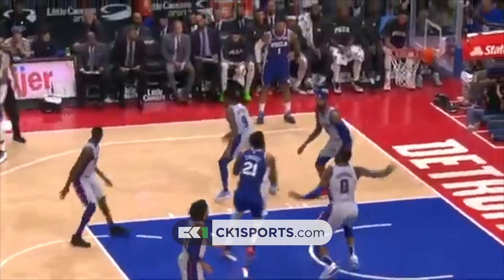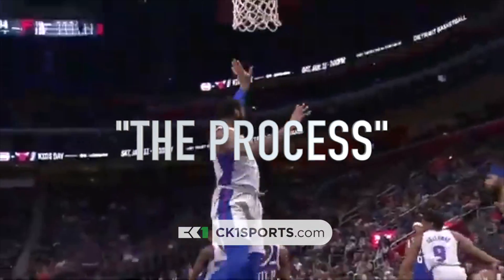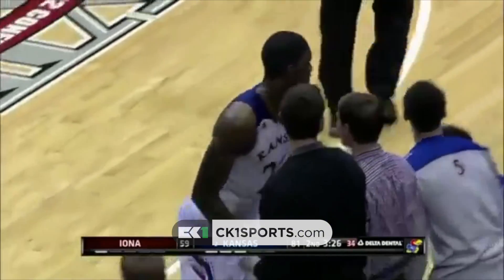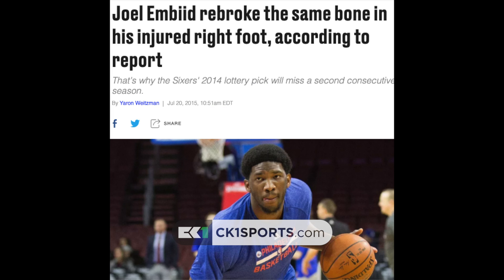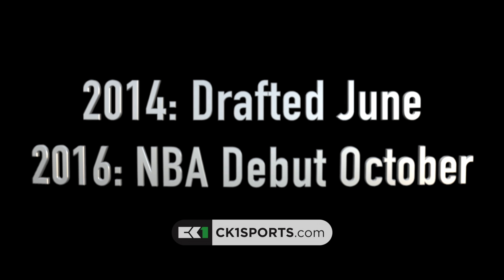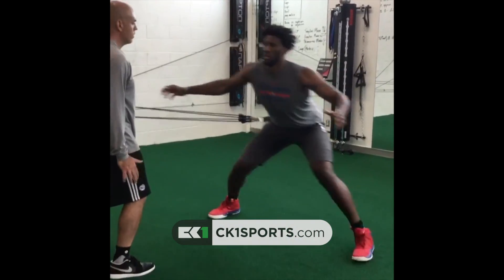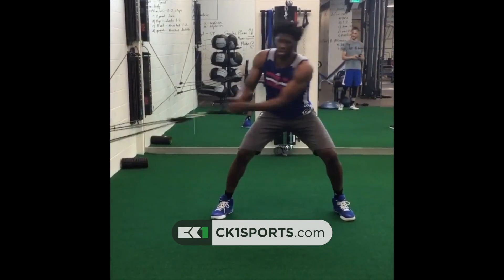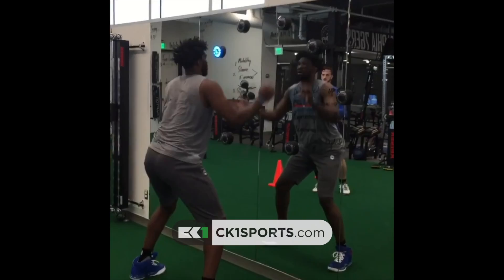Joel Embiid NBA Workout Training | Trust The Process ( REUPLOAD )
Joel Embiid NBA Workout Training | Trust The Process.
Joel Embiid was drafted to the 76ers in 2014 but kept suffering from injuries. Joel Embiid ended up training for the philadelphia 76ers to prepare for his debut but was reinjured. So he ended up training and working out for 2 seasons to develop. Sixers training camp 76ers in 2016 Joel Embiid workout 2015  Joel Embiid workout 2016 embiid workout  Joel Embiid 76ers  Joel Embiid was ready. He had his first game in preseason and you could tell just by his pre-game workout that he was ready to make some noise in the league. Joel Embiid developed well for the philadelphia 76ers. They did the same type of thing for Ben Simmons training.